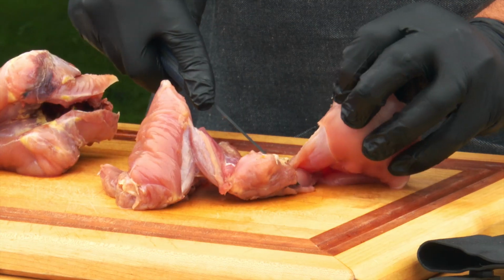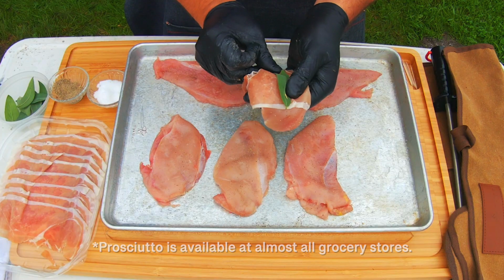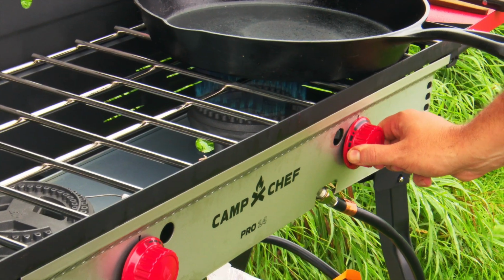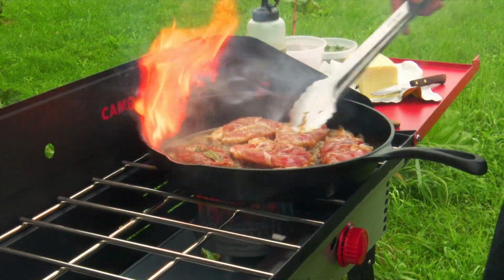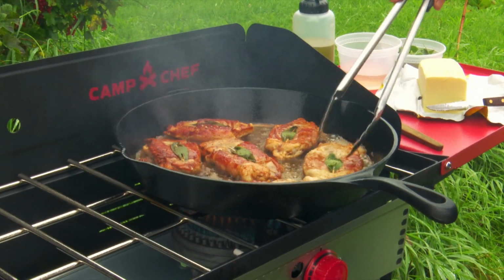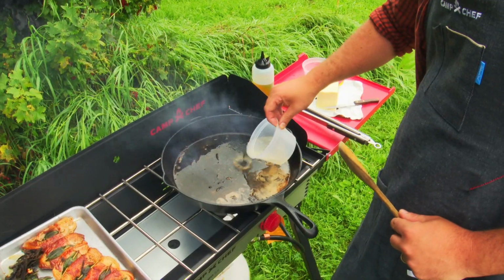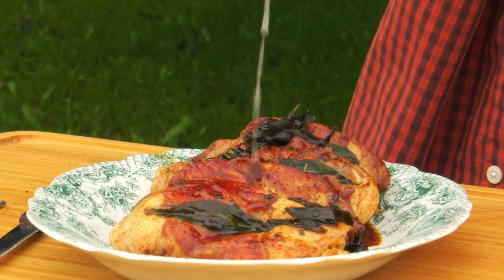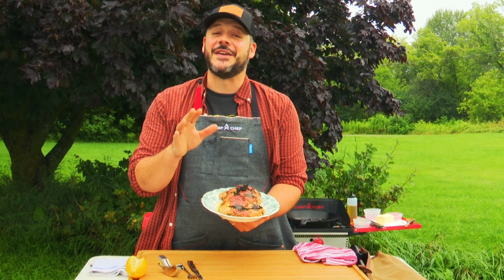The Ultimate Pheasant Cutlets Wrapped in Prosciutto (Saltimbocca) | ROUGH COOKING RECIPE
A quick and easy dish that will impress! Learn how to make this Classic Italian dish, with a wildgame spin.
Instructions & Directions below.

✅🔔and don't forget to select the notification button to stay up to date with all our new video releases.
🎬Visit and FOLLOW all our other social media platforms and website to keep up to date with all our Wildlife, Hunting, Travel and Cooking adventures and find TV broadcast times in your area.

Prep Time: 25min - Cook Time: 15mins - Total Time 40mins - Serves: 2-3 (or 6 as an app)

Ingredients
• 6 Pheasant Breasts
• 6 Slices of Prosciutto
• 6 Large Sage Leaves, plus an extra 15-20 for garnish
• Olive Oil
• Butter
• 3/4 Cup White Wine (or chicken stock and the juice from ½ a lemon)
• Fresh Lemon (1 good squeeze of Juice)

Directions
1. Carefully slice the breast meat off, resulting in two single breasts.

2. Place the breast in a plastic bag, and pound the meat, into 1/4" thick cutlets. You should get 1 cutlet per breast when working with your average pheasant.

3. Season the cutlets with salt and pepper.

4. Wrap one slice of Prosciutto around each cutlet and skewer a large sage leaf on one side, secure with a toothpick.

5. Get a large cast iron pan over medium-high heat, add some oil and butter and once hot, add your cutlets. Don’t over crowd the pan, if need be cook in batches. Cook until browned, about 2-3min. When you flip the cutlets over, add 2tbsp butter and the remaining extra sage leaves, and continue to cook cutlets and sage leaves for 2-3min, until the cutlets have some nice browning and the sage leaves are crispy.

6. Transfer cutlets and sage leaves to a plate and keep warm.

7. Deglaze pan with wine, scrapping the brown bits off the pan, cook for a few minutes to cook the alcohol out. As you stir the sauce will thicken and become glossy.
*Or deglaze pan with chicken stock and lemon juice, cook for a few mins until warmed through.

8. Remove toothpicks from cutlets, pour sauce over cutlets and garnish with fried sage leaves, and a quirt of fresh lemon, serve immediately. Optional: slice cutlets into strips after cooking and serve as an app.